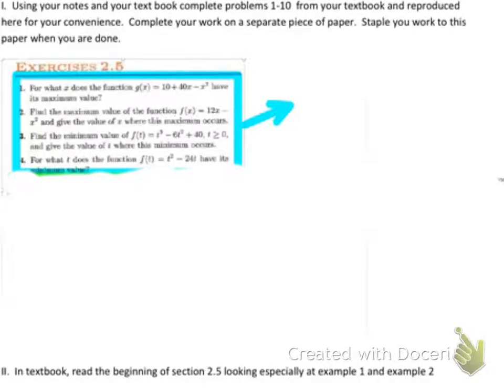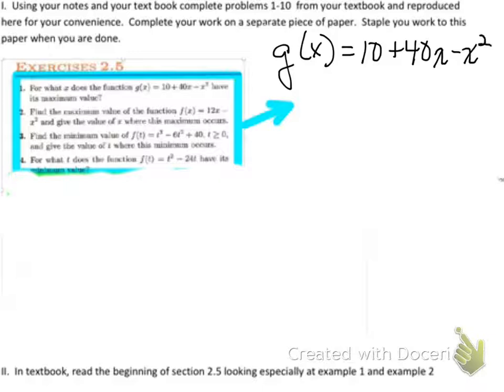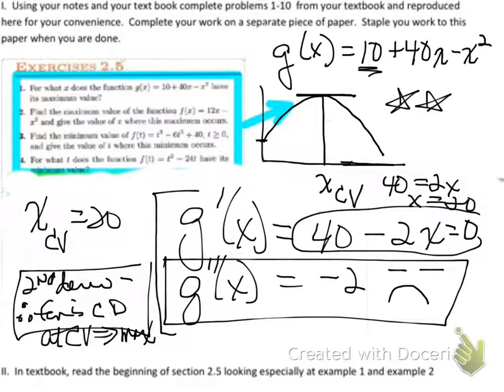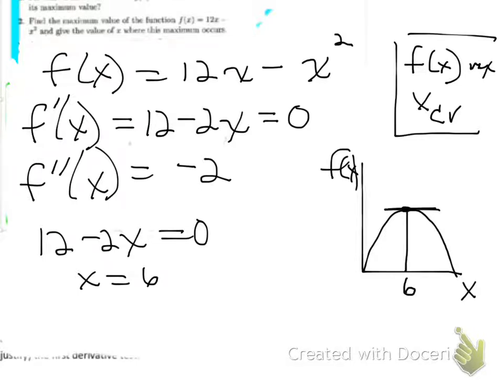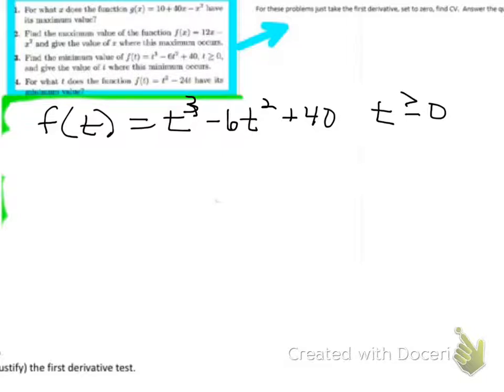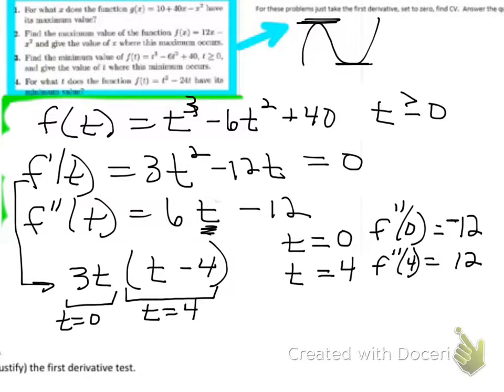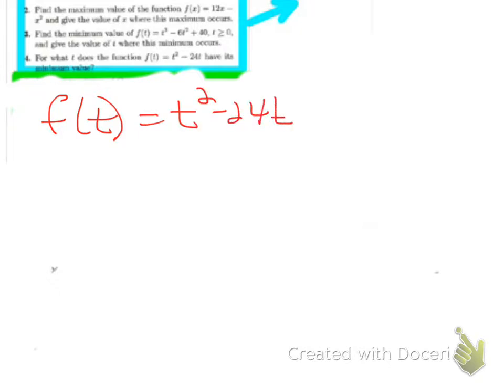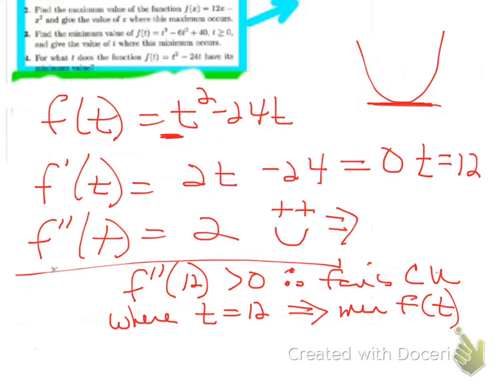2.5 Optimization hw #1-4